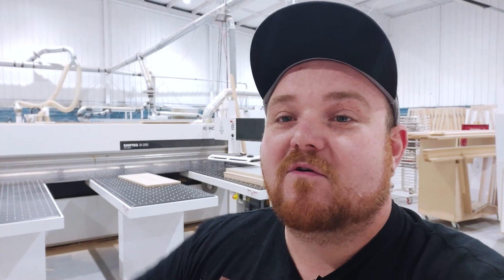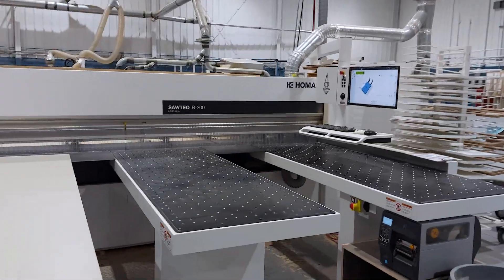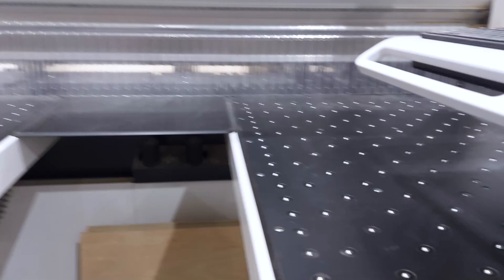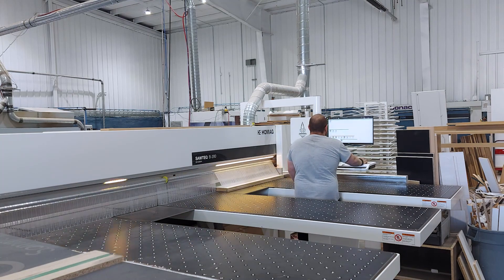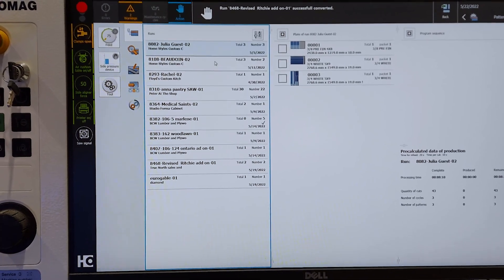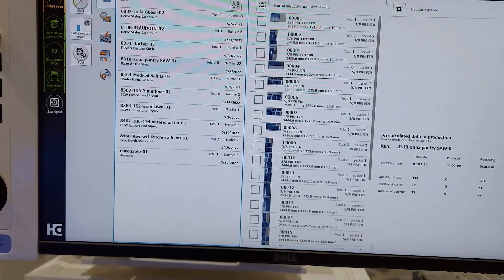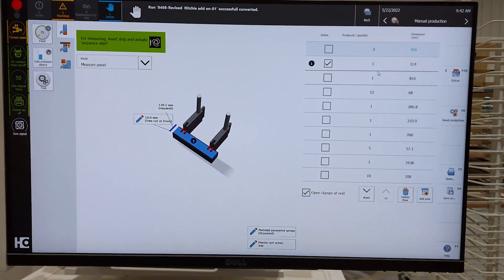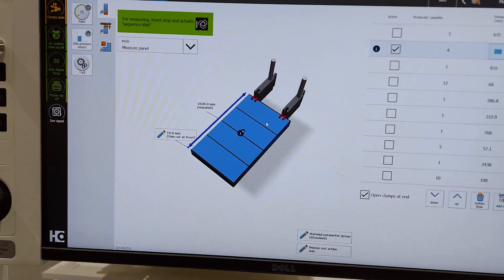The only saw you'll ever need (SAWTEQ B200)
in this video we go in depth with the strengths and features of our new saw.
we've had it for months and hopefully this video makes  your decision to purchase a saw that much easier.